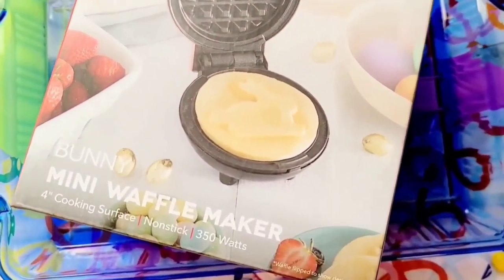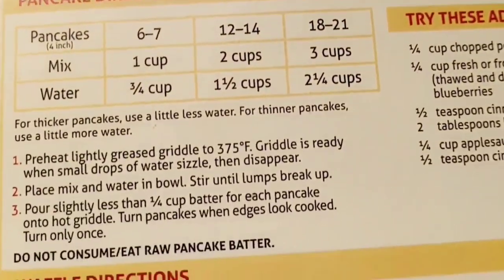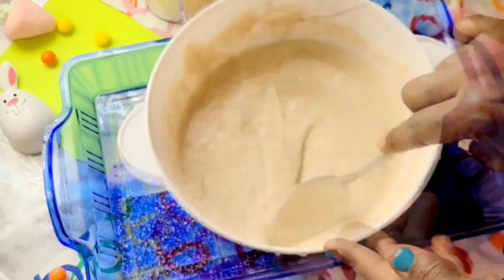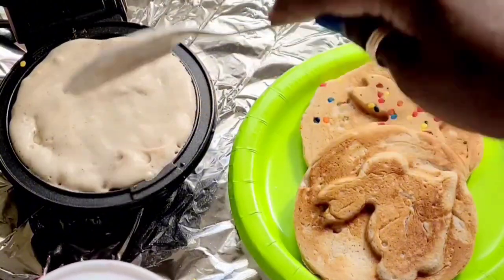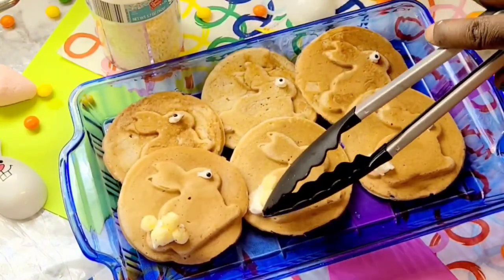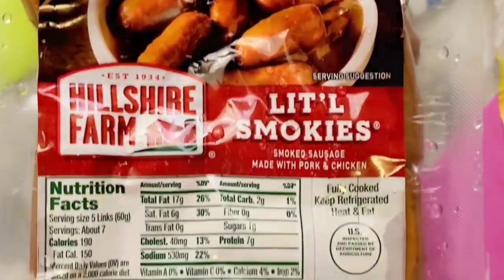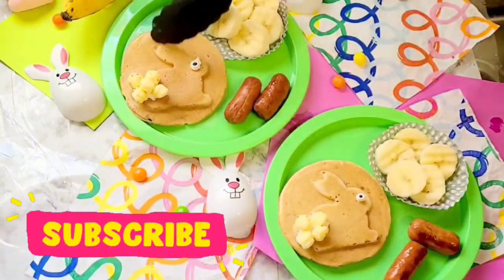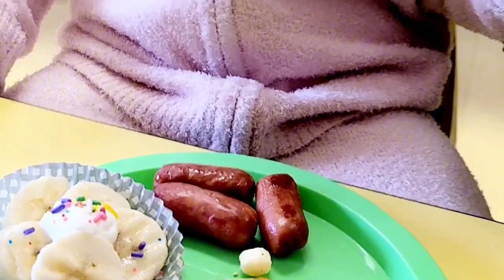Dash Waffle Maker | Bunny Waffles | Easter Brunch Treats | Kids Breakfast | Lunch Box Ideas | Spring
Hey there!🙂
Have you ever wondered how to make breakfast more fun? Well, I have something adorable to show you! In my latest video, I'm using the Dash Mini Bunny Waffle Maker to whip up the cutest bunny-shaped waffles you've ever seen. It's like bringing a little bit of magic to the breakfast table! 🧇